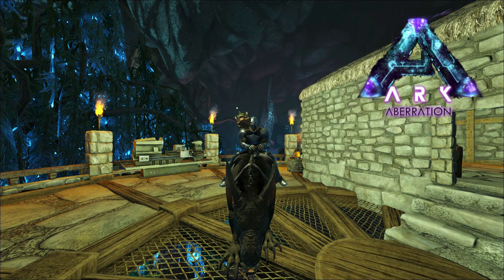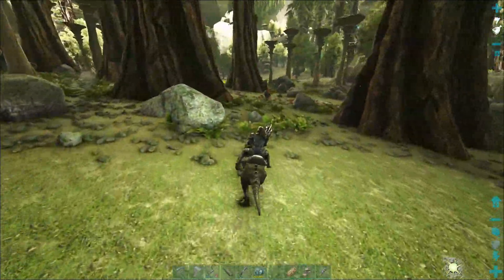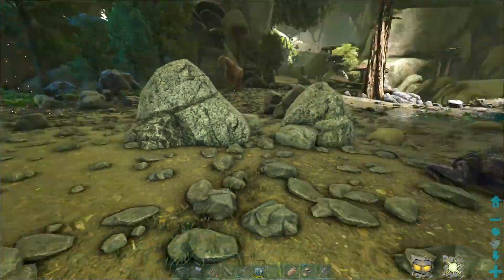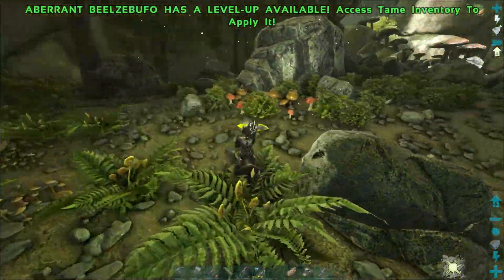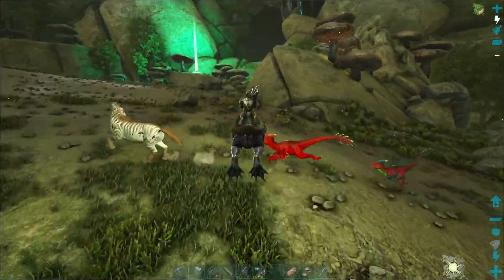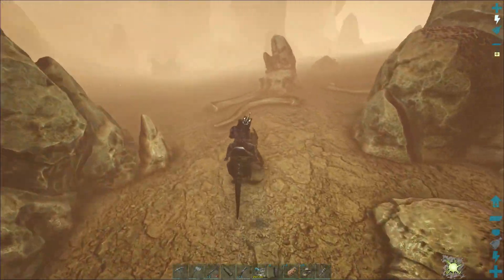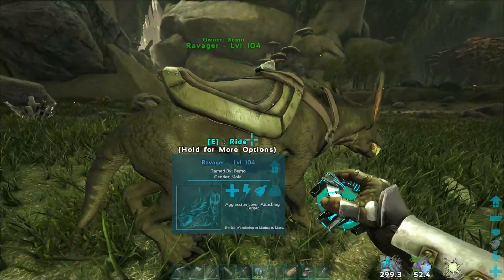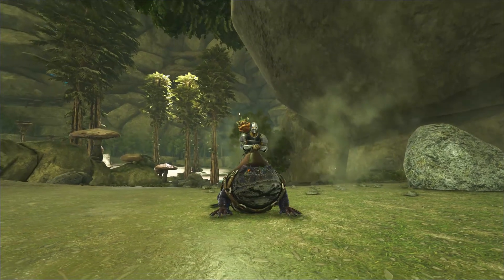Taming A Beelzebufo For Cementing Paste Gathering | ARK: Aberration #6